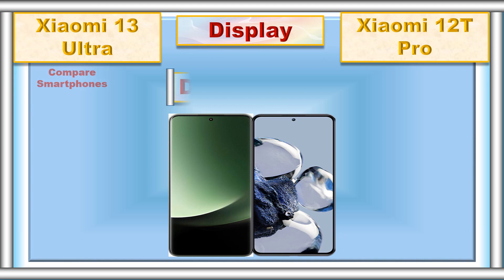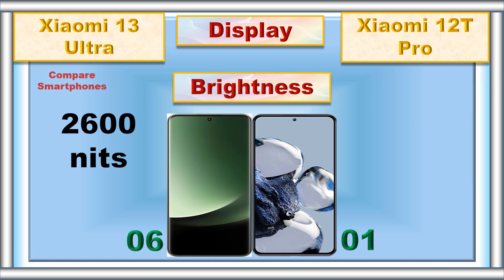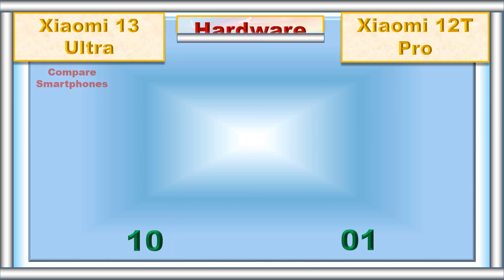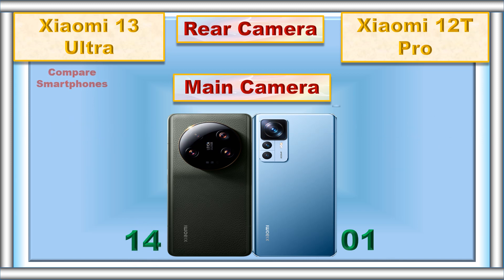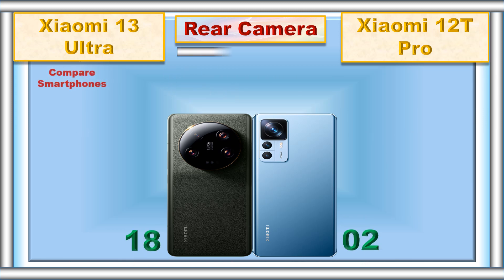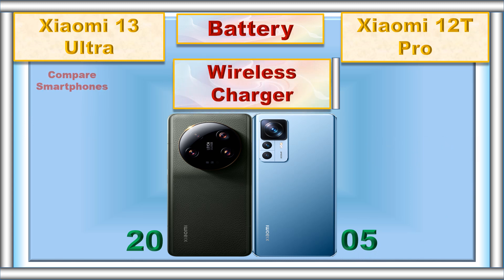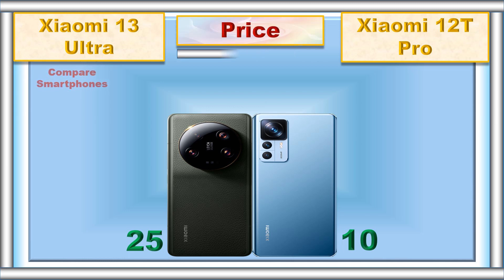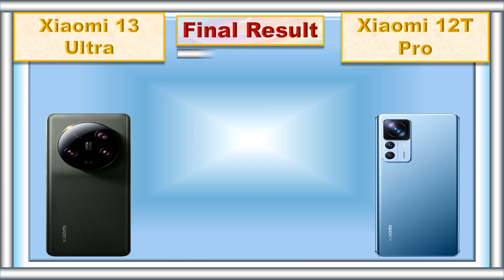Xiaomi 13 Ultra Vs Xiaomi 12T Pro Comparison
Are you looking for a comparison between Xiaomi 13 Ultra Vs Xiaomi 12T Pro? Look no further! In this video, we'll be comparing the two phones side-by-side to help you decide which one is right for you. We'll be looking at their specs, features, design, and more to give you an in-depth look at both devices. We'll also be discussing their price points and how they stack up against each other. So if you're trying to decide between Xiaomi 13 Ultra Vs Xiaomi 12T Pro, this video is for you!

0:00 Intro
0:06 Display Type
0:13 Screen Size
0:20 Refresh Rate
0:26 Resolution
0:34 Screen to Body Ratio
0:40 Water and dust resistant
0:45 Brightness
0:51 Screen Protection
1:01 RAM
1:10 Storage
1:21 Card Slot
1:28 Processor
1:39 GPU
1:45 Operating System
1:56 Rear Main Camera
2:08 Rear Second Camera
2:21 Rear Third Camera
2:32 Rear Fourth Camera
2:42 Rear Camera Video Recording
2:53 Main Front Camera
3:04 Front Camera Video Recording
3:13 Battery
3:19 Fast Charger
3:25 Wireless Charger
3:33 Weight
3:41 Thickness
3:48 Fingerprint Scanner
3:54 USB Type
4:02 Network
4:09 3.5 mm Jack
4:14 Loud Speaker
4:21 Price
4:31 Summary
4:48 Final Result